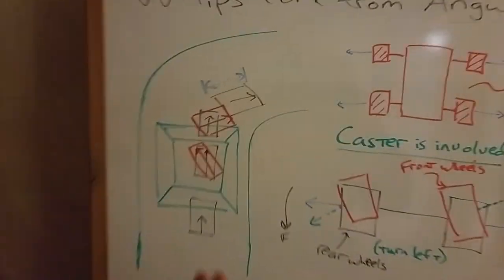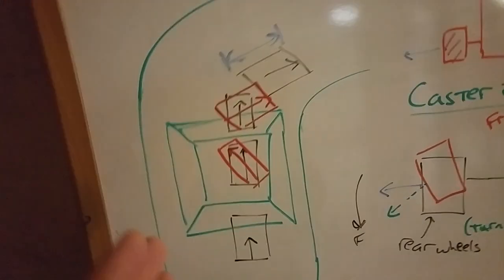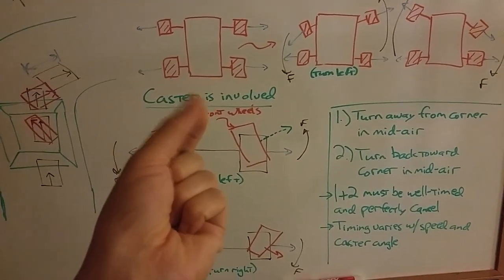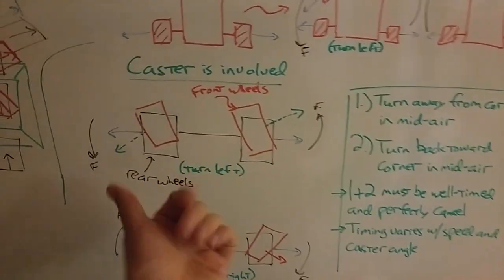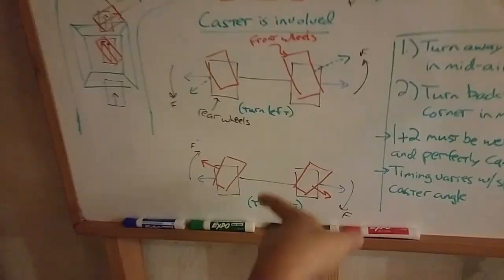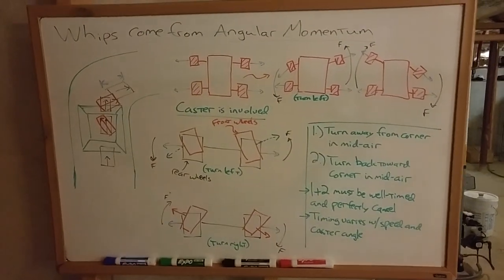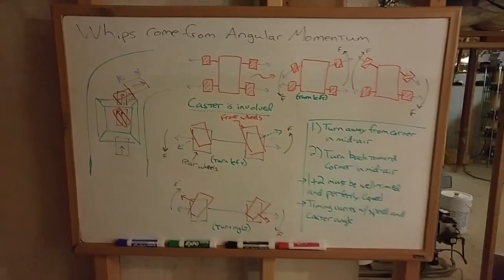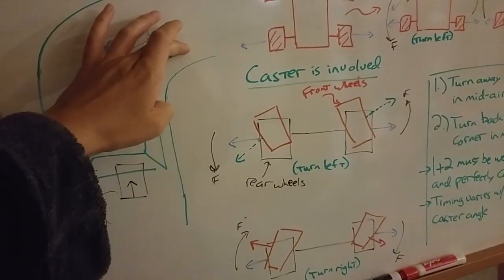Whipping as a driving technique. How it works.